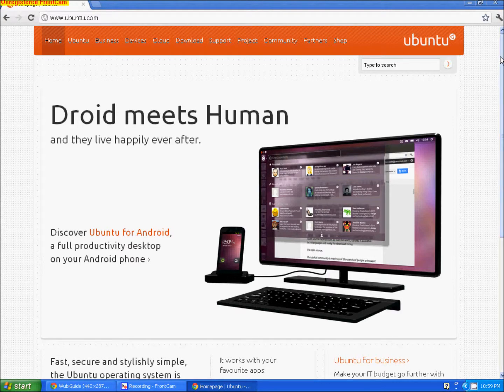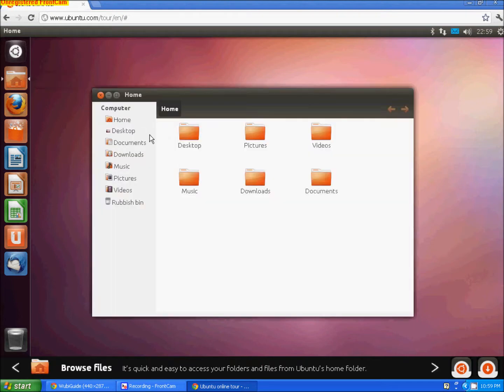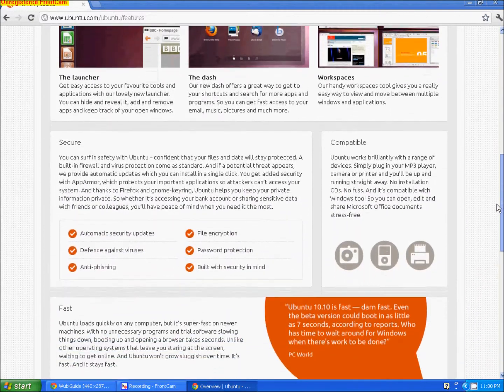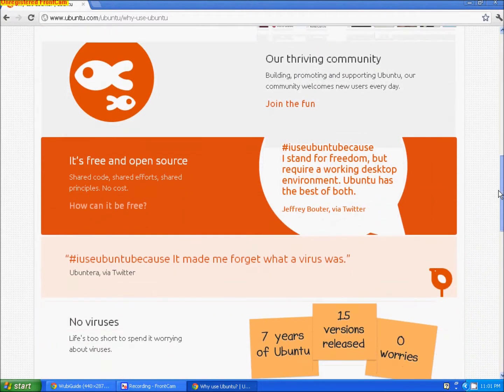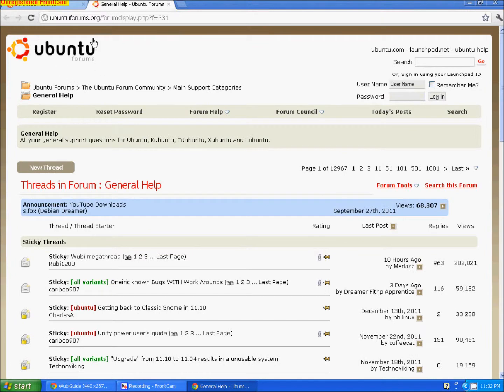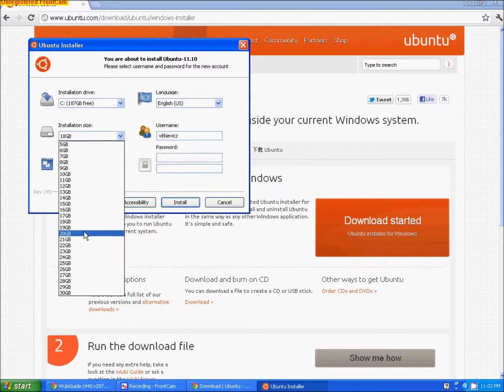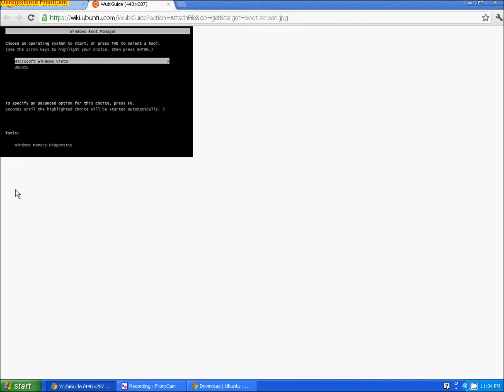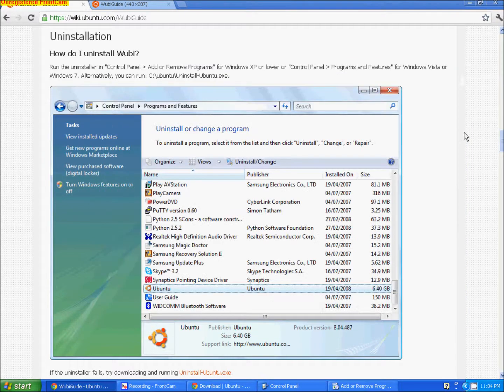Ubuntu Installation using Wubi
Tutorial on how to dual boot Windows and Ubuntu using Wubi. Video by Edmund Vitkievicz, and Rudy Palomares.